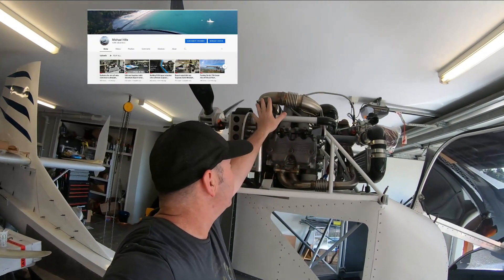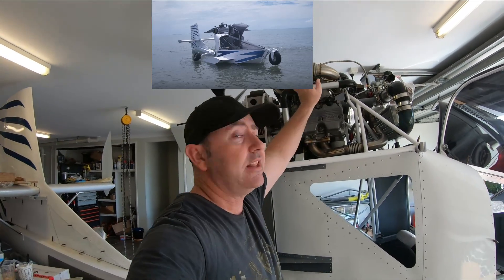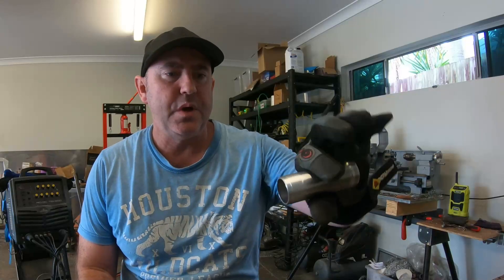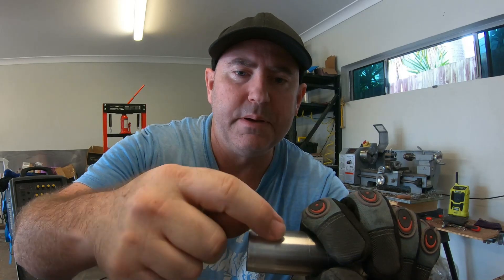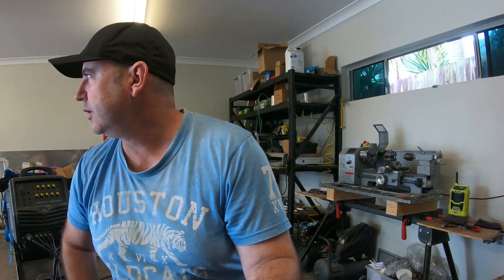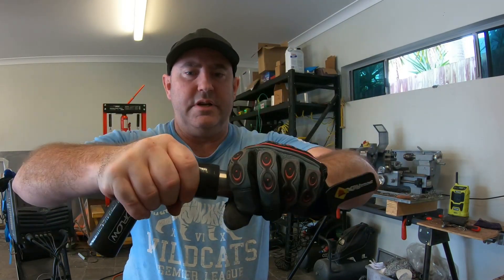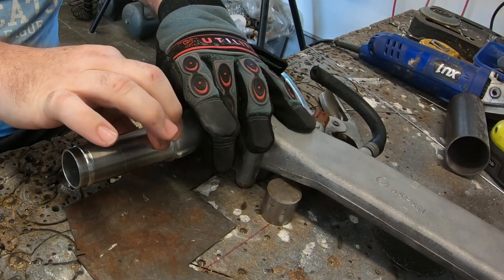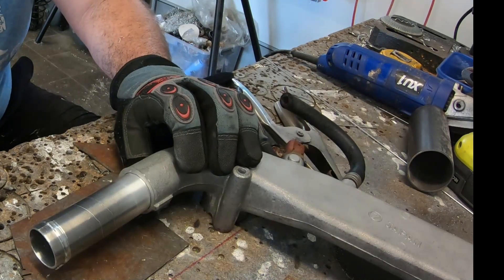Aircraft build update utralight aircraft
Custom Seaplane build update plumbing to cooling system on the Turbo engine

Experimental Aircraft Amphibian design, proof of concept type of float plane Multiple engine choices could be Rotax 915 , UL power , Honda Viking , Subaru , Lycoming 100HP - 250HP .All aluminium Tig welded Hull Retract Gear 2 or 4 seat , Cruise 100 KT Stall 40 KT STOL capability for Bush flying Takeoff 50 m land 100 m on land. water landings TBA after flight testing 2 min folding wings for trailer. Trailer to a boat ramp go fishing and flying.